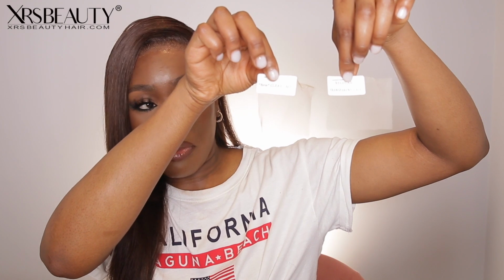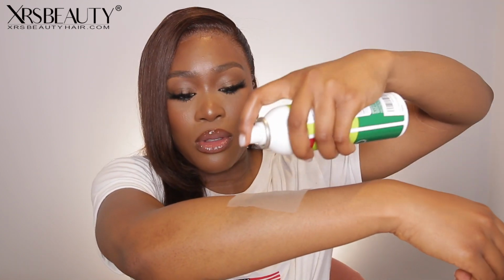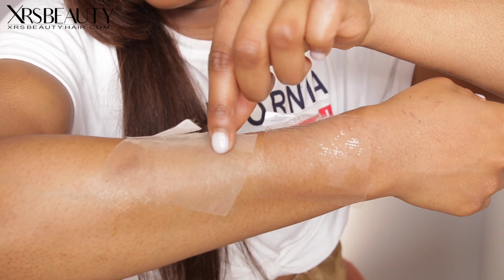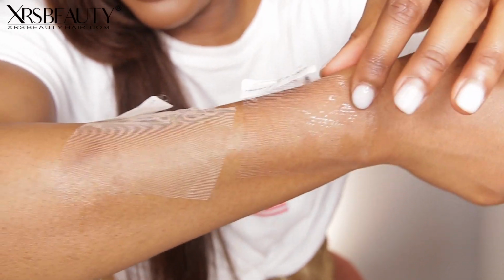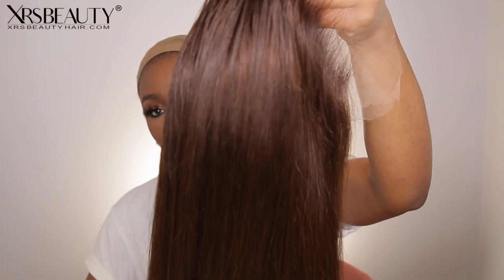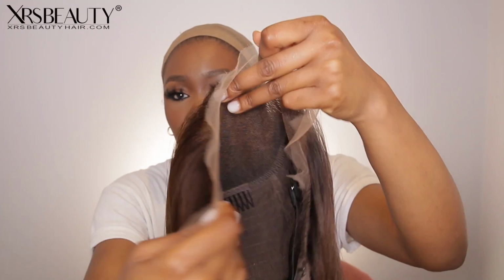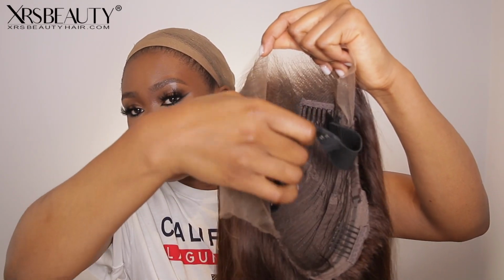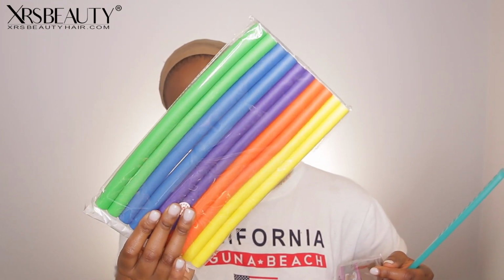😳 I TRIED HD CLEAR LACE AND WOW‼️🤩| XrsBeautyHair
▬▬▬▬▬▬▬▬▬♛ Xrsbeauty Hair ♛▬▬▬▬▬▬▬▬▬●
Style: Straight
Length: 20’’
Color：#4 Color
Lace :  *NEW* 13*6 Front Clear Lace
Density: 200%
New *Clear Lace* & *Clean Hairline*
*Clear Lace* is Melting with Your Skin.
Clear & Transparent for Real!
*Clean Hairline* is Same as Our Own Hairline
Natural Hairline Transition

Main Camera: Canon 70D
Vlog Camera: Canon G7X Mark ii
Editing Software: Final Cut Pro X